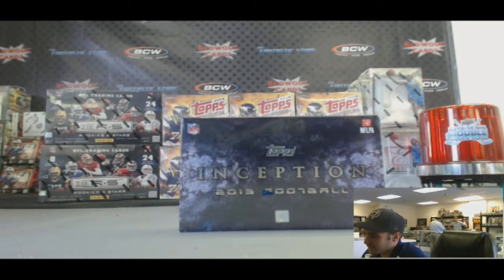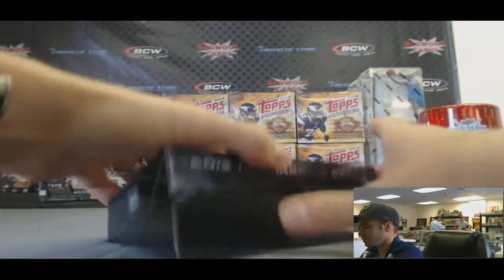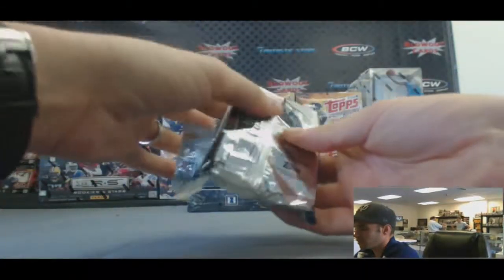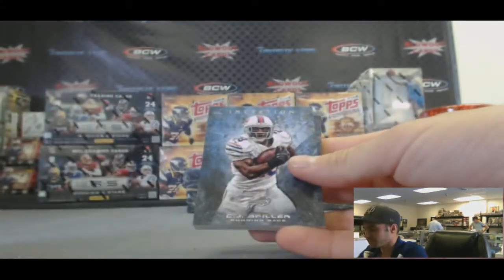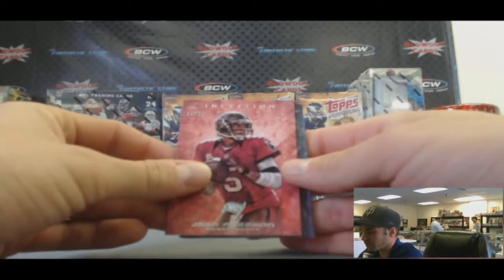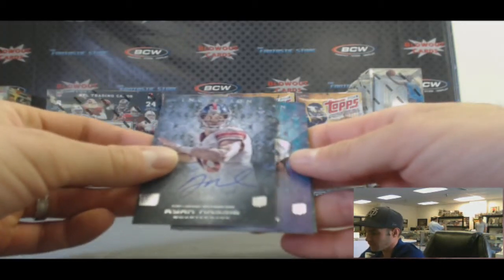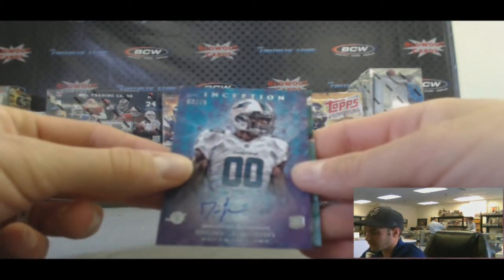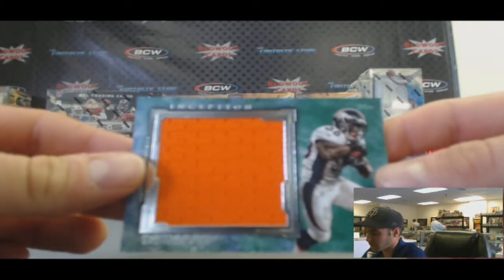John S's 2013 Inception Football box break RD 3 - Blowout Ca